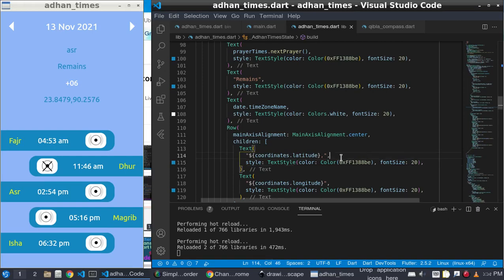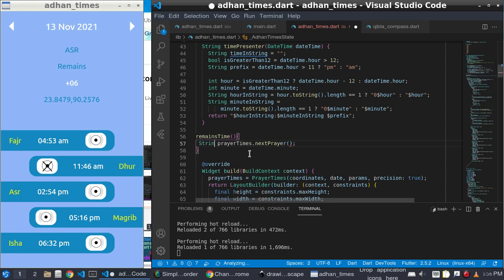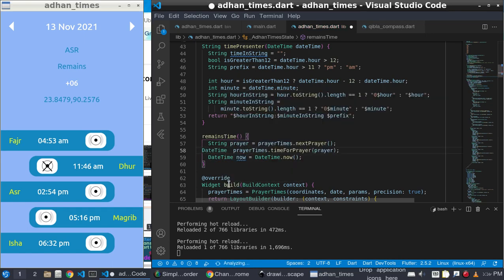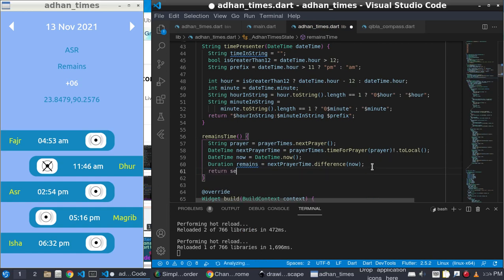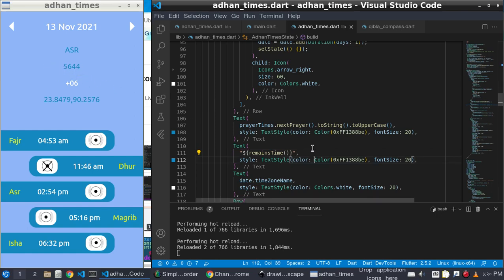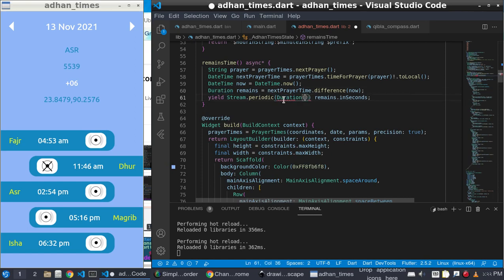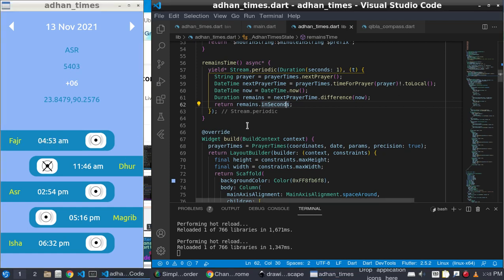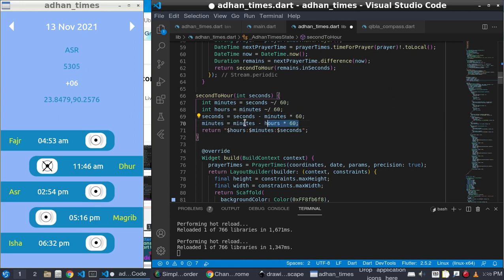Adhan_Times App with Flutter Part 3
Part 3 of the Adhan Times App . How You can build a Adhan Time app .